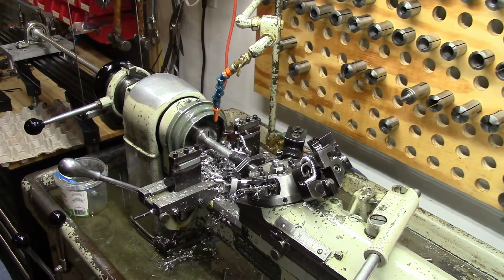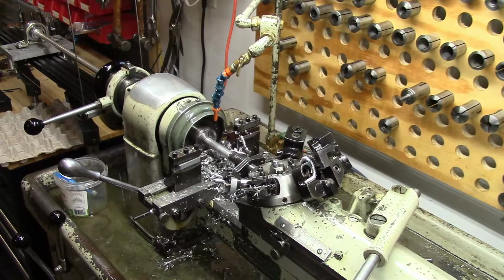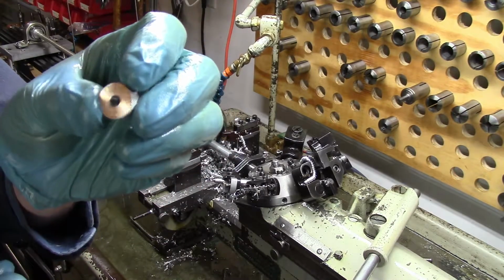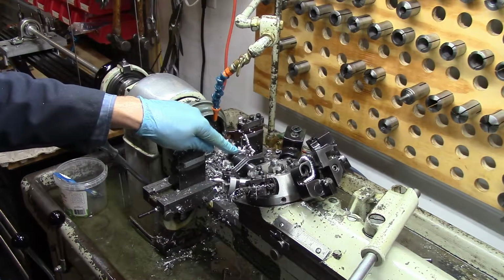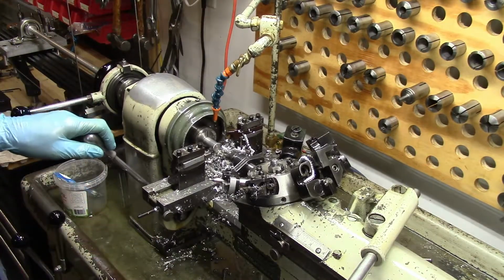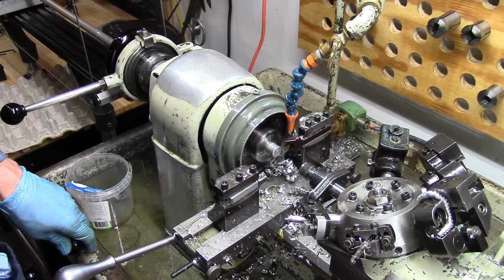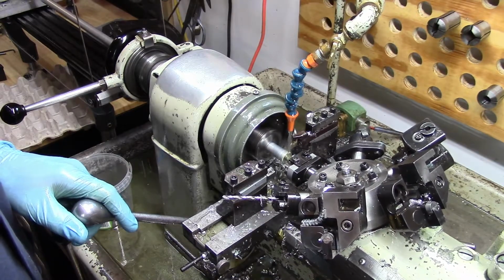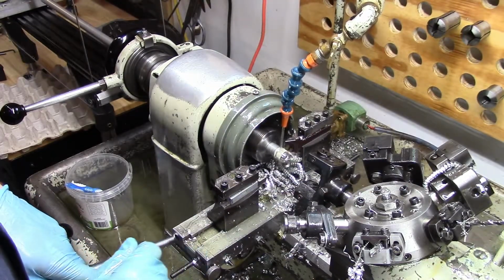How To Make a Fly-Tying Vise Part 1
What follows will be a step-by-step series of videos showing how I make fly-tying vises.

The vise under construction is a 2021 Mk. IV Rotary model by Maine-Made Best.  For a full video showing the finished prototype of this vise, please watch the video at the following link: